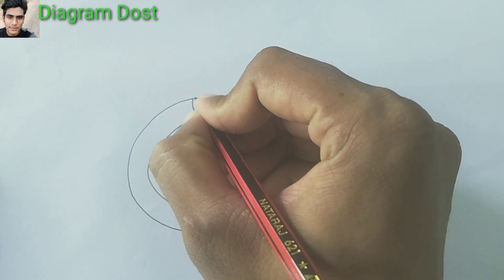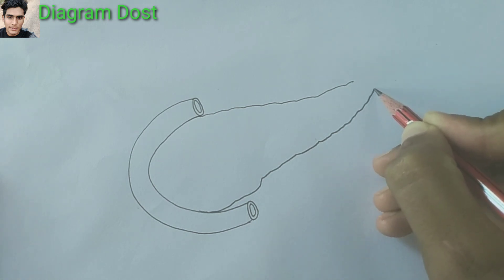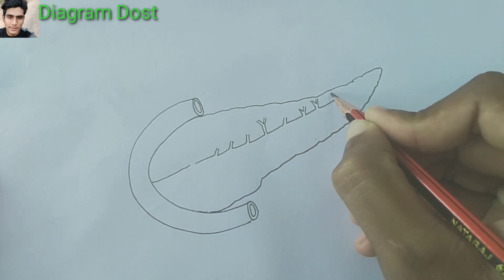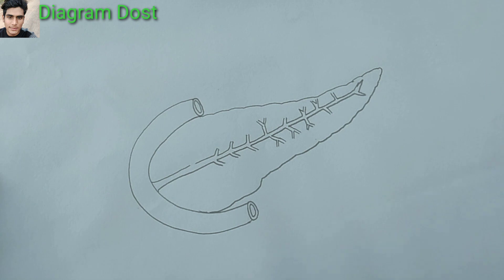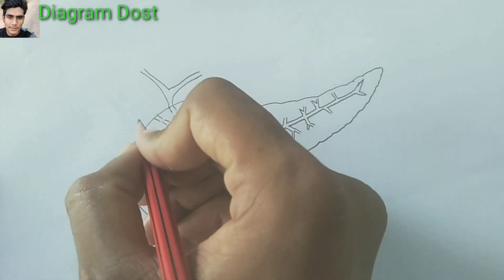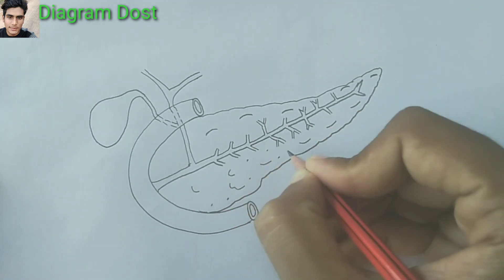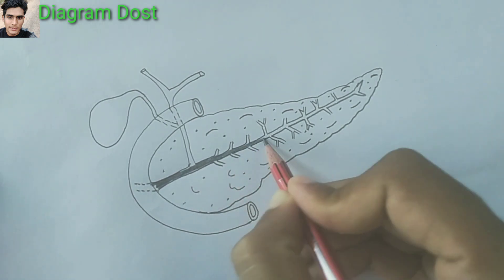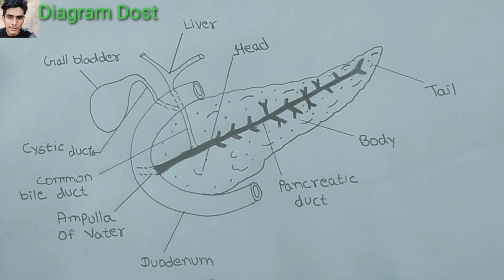HOW TO DRAW DIAGRAM OF PANCREAS# DIAGRAM OF PANCREAS# LABLED DIAGRAM OF PANCREAS#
PANCREAS is mix gland which is both endocrine and exocrine in nature.